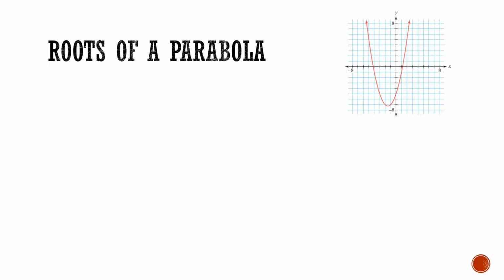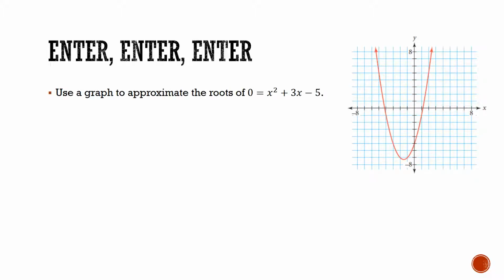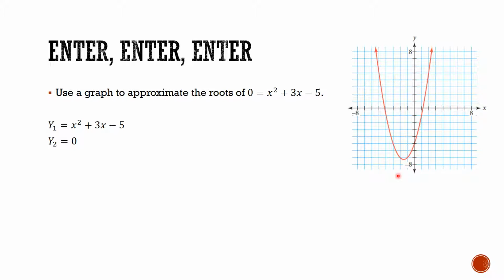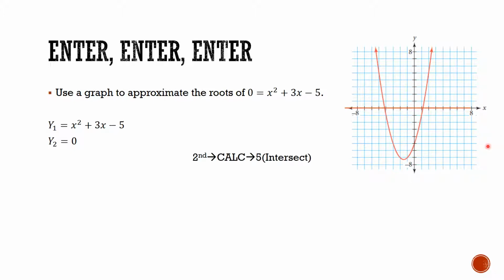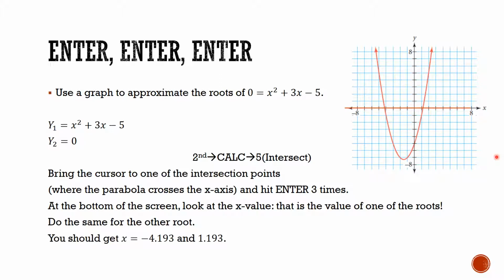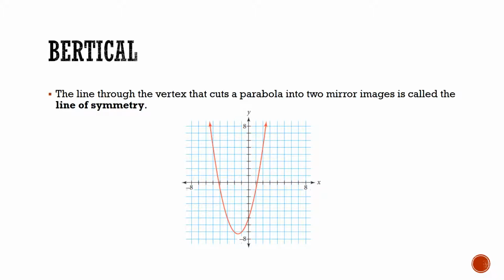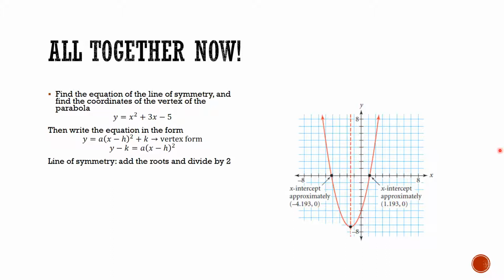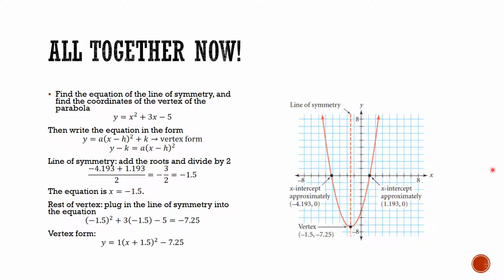Algebra 1 Lesson 9.2